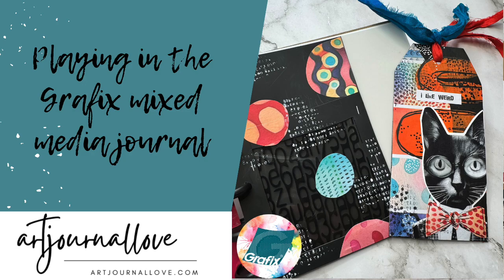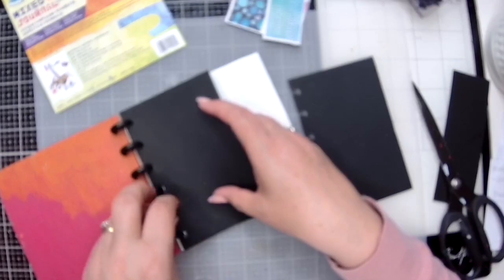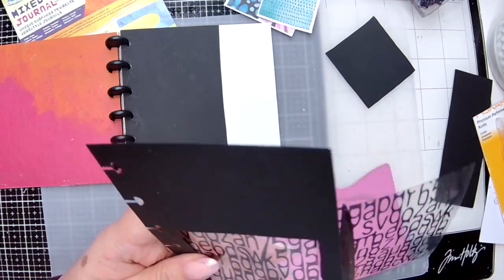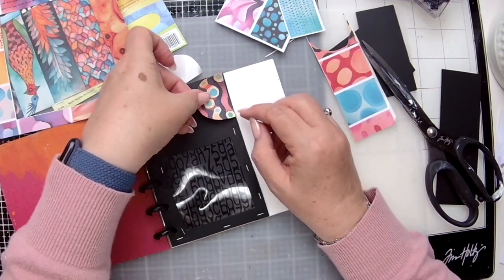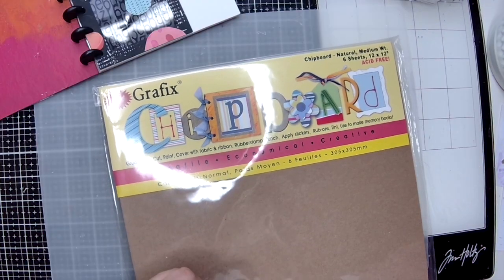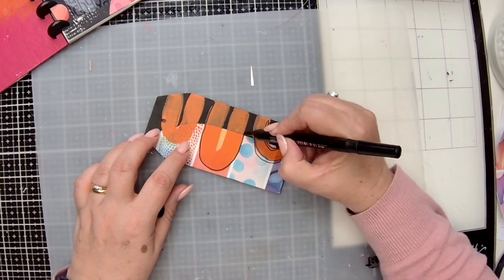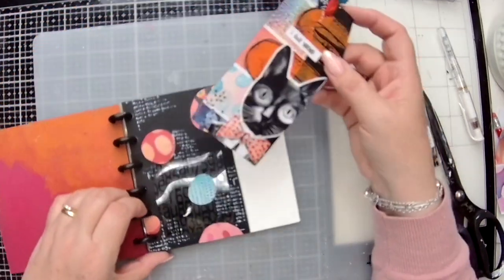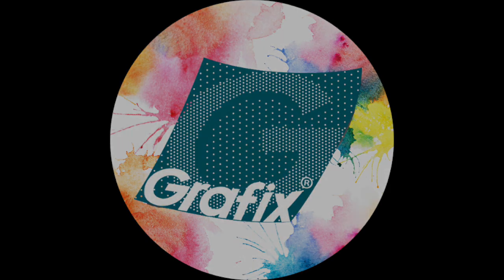Pocket Journal Page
With Grafix Mixed Media Journal the creative possibilities are endless! From Pockets with surprises by Claire Stead to any design you can think of the possibilities are endless!

Supplies used
Grafix Double tack archival film
Opaque dura bright pages in mixed media journal
Grafix chipboard
Sari ribbon
Black gesso
Collage soup book- Bloomed and Bemused
Black and white paint pen
Text stamp
Black archival ink
Dina Wakley transparencies Typography set 2